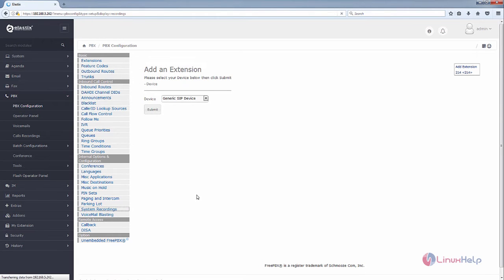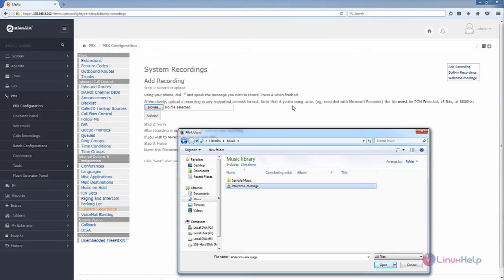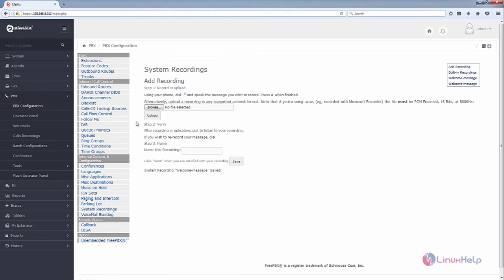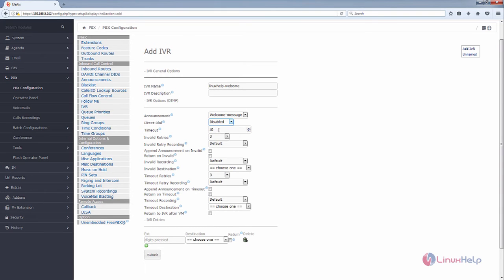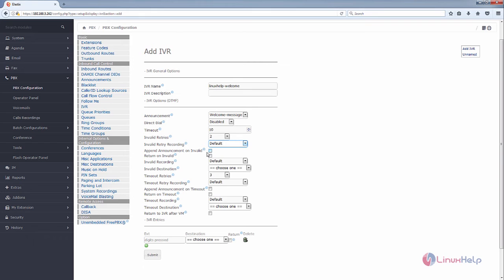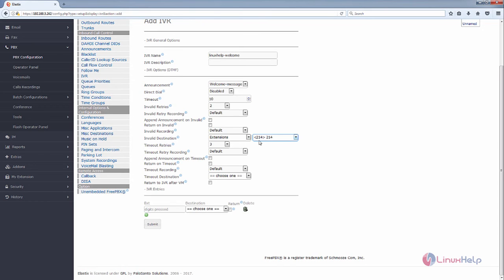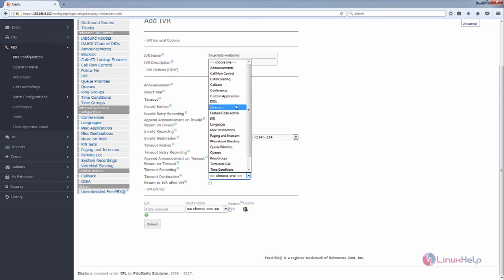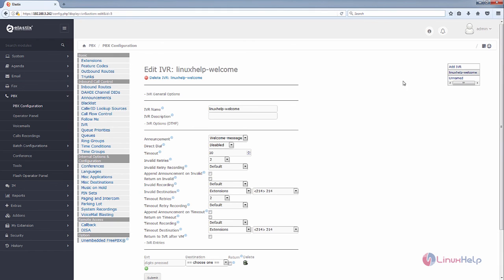How to add System Recordings and create IVR in Elastix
This video explains the process to add system recordings and to create IVR in Elastix. Elastix is an open source software for PBX Unified Communication Solution.